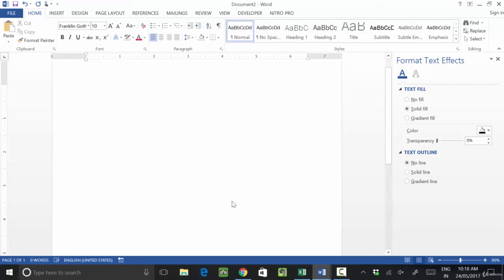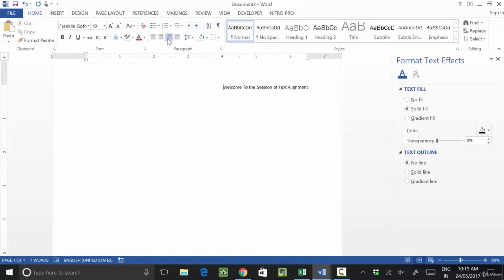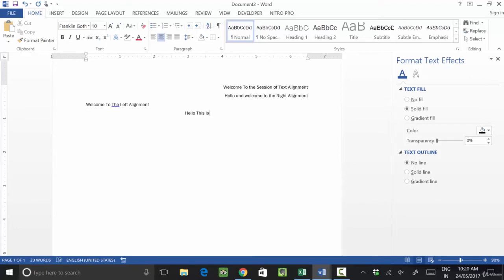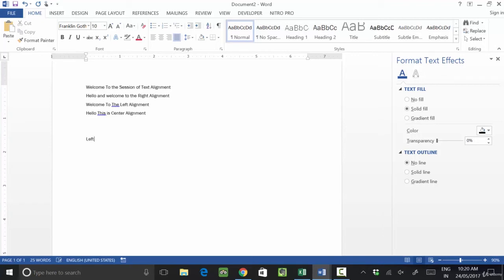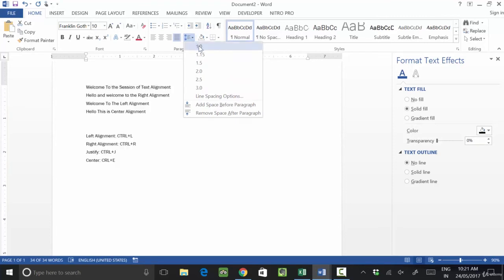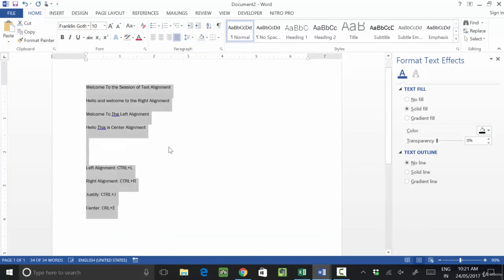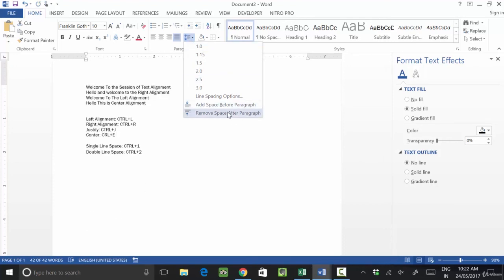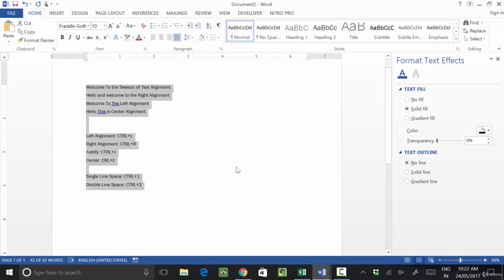Text Alignment & Paragraph Space | Home Menu In Microsoft Word